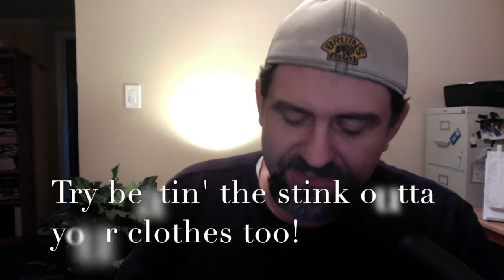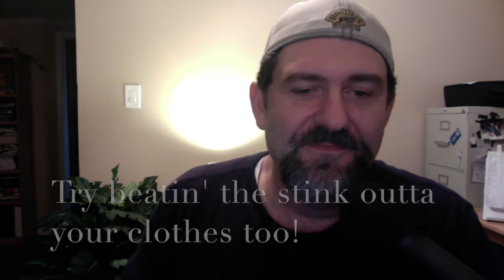Prepper Basics Talking About Knives and Gloves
Prepper Basics - Talking About Knives and Gloves is this episode from Throttle Up Prepper with Jeff Grillo.

Every prepper puts a lot of thought into his/her emergency preparedness plan.  The prepper bug out bag is filled with many items for when the SHTF.  SHTF can be caused by an EMP which causes a grid down situation.  A zombie apocalypse can ensue after such an attack as an EMP or even from a natural disaster.  No matter what the cause your bug out bag isn't complete without a great pair of tactical gloves and a sweet tactical survival knife.

Jeff discusses the highlights of his particular gloves from Condor as well as his SOG Seal Pup Elite tactical knife.

As always you get Jeff's unique perspective as a person with a physical challenge and a healthy dose of humor.  Survival is serious enough, let JEff give you the info you need to save your life while he tempers the serious nature of the subject with a good dose of fun!

For more info about Jeff and to follow his other channels and blogs please visit the following: